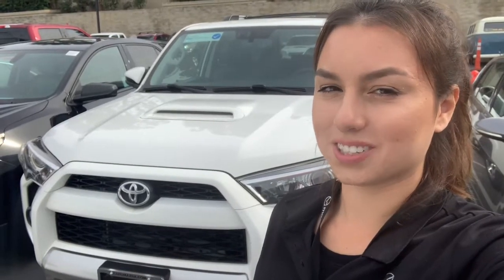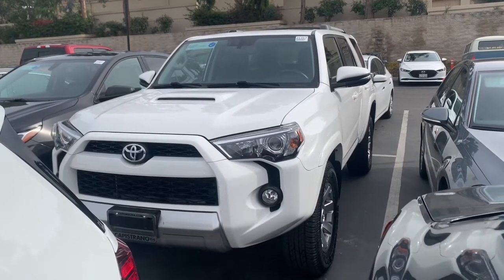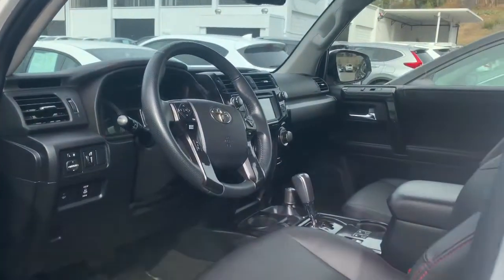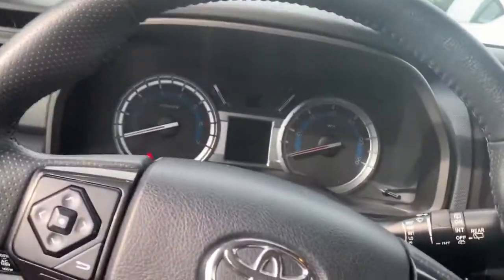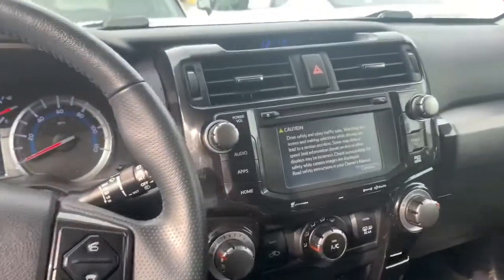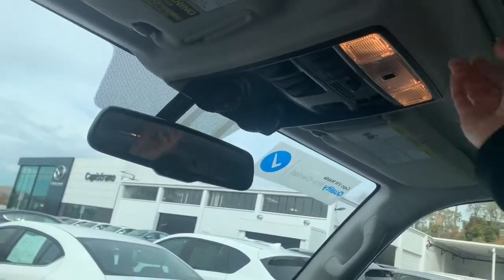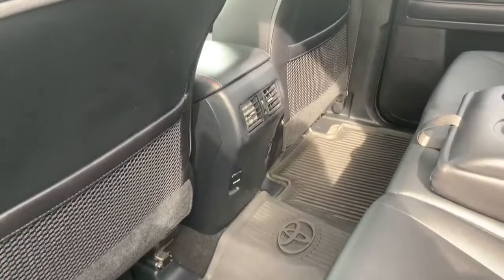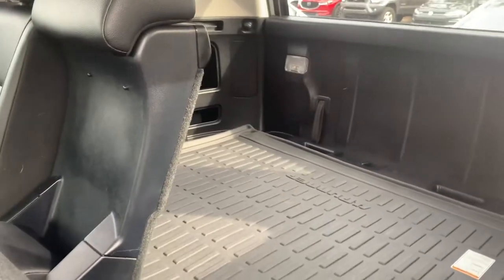Henry 2016 Toyota 4Runner Trail Premium from CapoMazda!